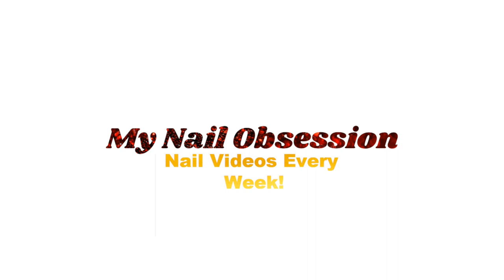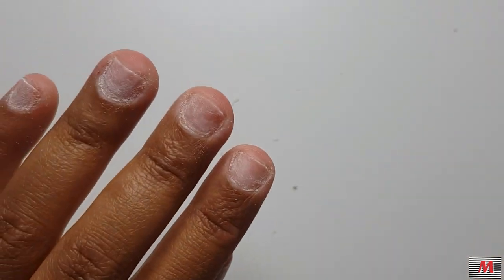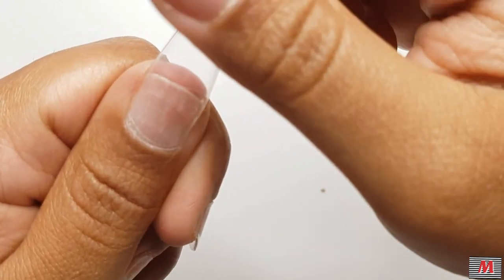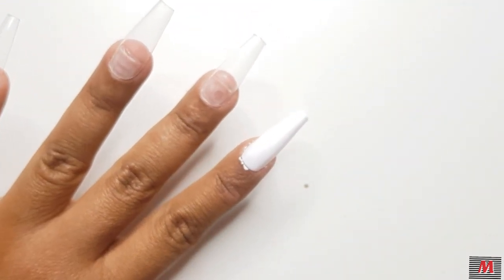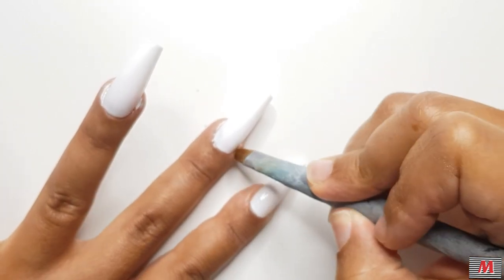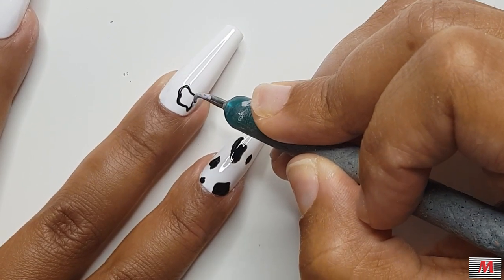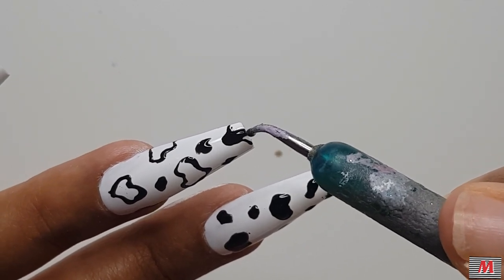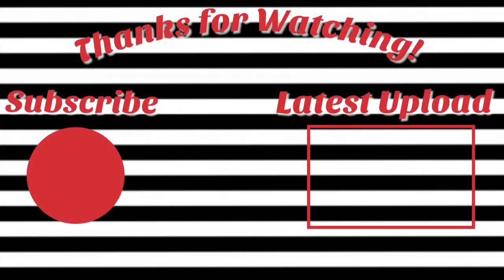ANIMAL PRINT|COW PRINT PRESS ON NAILS|FULL SET OF NAILS NO ACRYLIC NEEDED!|MYNAIL OBSESSION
🛑LINKS PINNED IN COMMENTS!!!🛑